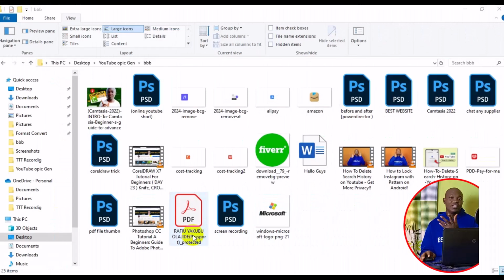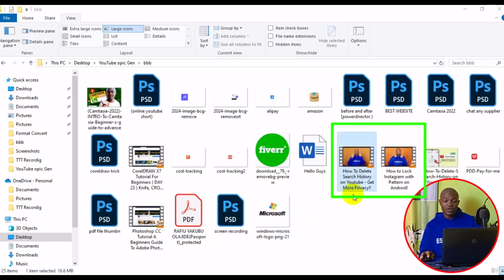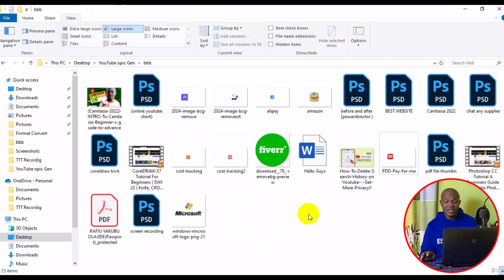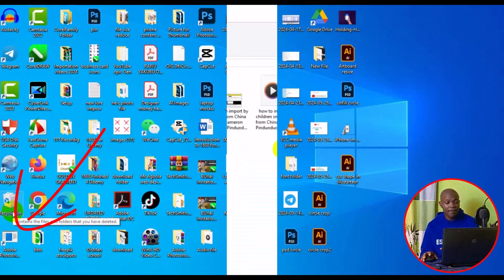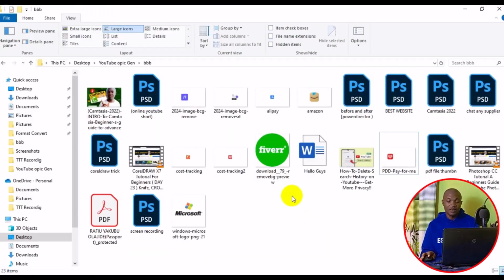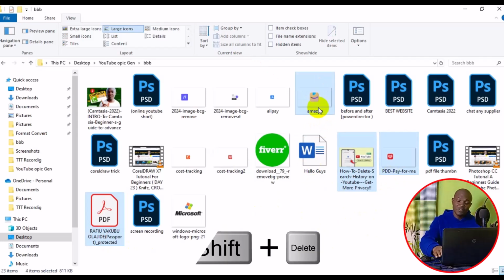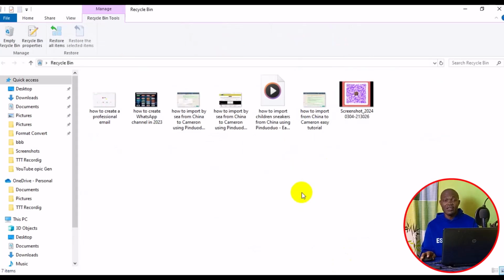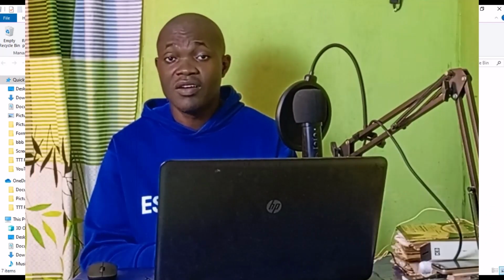How To Permanently Delete Files on Your Windows Laptop!!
In today's video, we're diving into a crucial topic: How to Permanently Delete Files on Your Windows Laptop. Whether you're freeing up space, managing sensitive information, or ensuring your old files can't be recovered, this guide will walk you through the entire process step-by-step.

🔍 In This Video, You'll Learn:
1. Why Permanently Deleting Files is Important: Understand the risks of merely deleting files and why permanent deletion is crucial for privacy and security.
2. Using the Recycle Bin: Learn how to use the Recycle Bin to delete files and why this isn't always enough.
3. Disk Cleanup Tool: Explore Windows' built-in Disk Cleanup tool for removing temporary files and system junk.
4. Third-Party Software: Get recommendations on reliable third-party tools designed to permanently delete files beyond recovery.

📋 Steps Covered:
- Simple Deletion vs. Permanent Deletion
- Bypassing the Recycle Bin
- Utilizing Windows Disk Cleanup
- Employing Third-Party File Shredders
- Advanced Command Prompt Techniques
- Ensuring Secure Erasure of Sensitive Data

💡 Pro Tips:
- Always back up important files before deletion.
- Use secure erase methods for sensitive data.
- Regularly clean up your system to maintain performance.